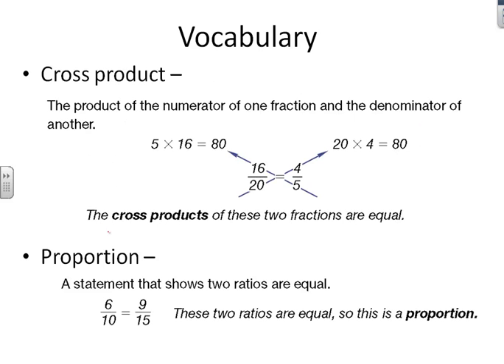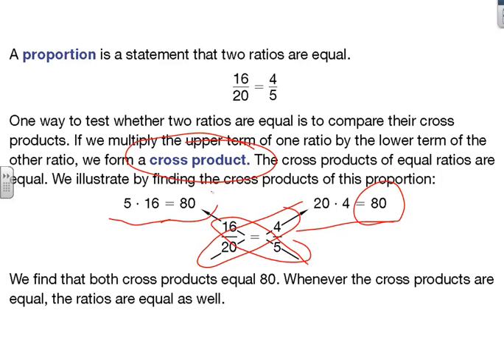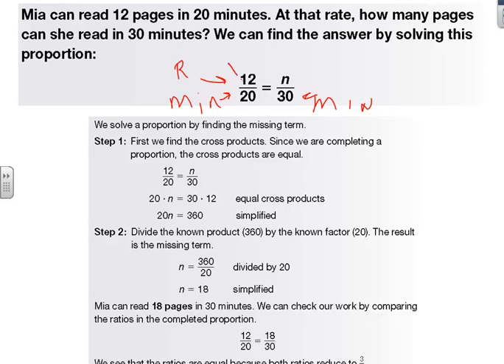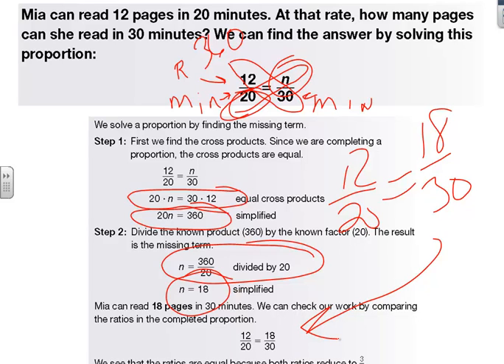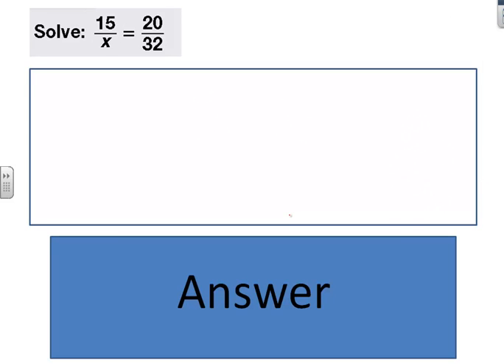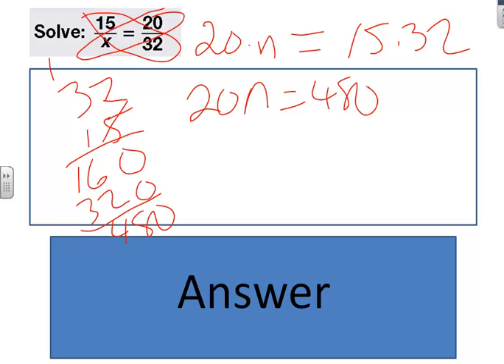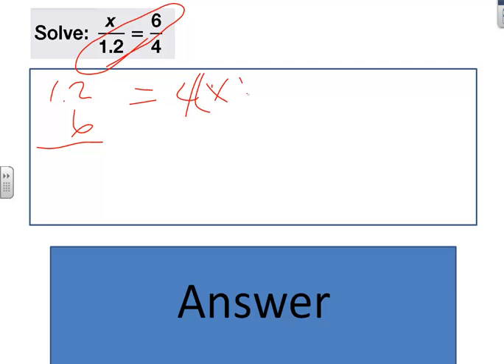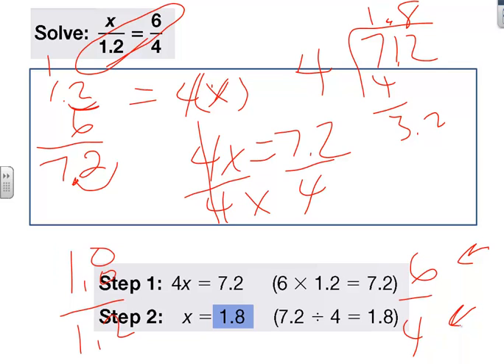Course 2 - Lesson 39